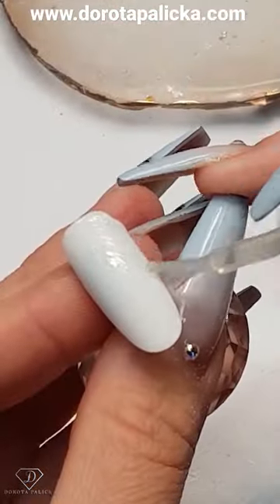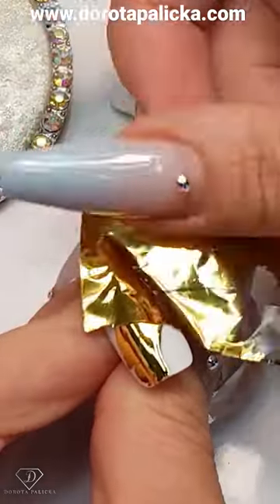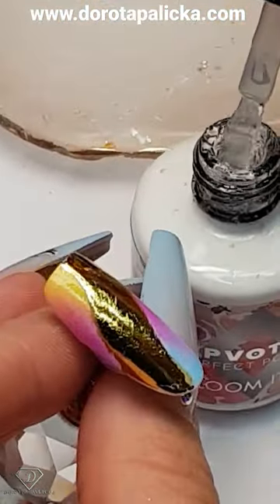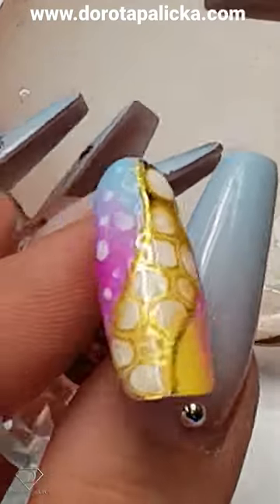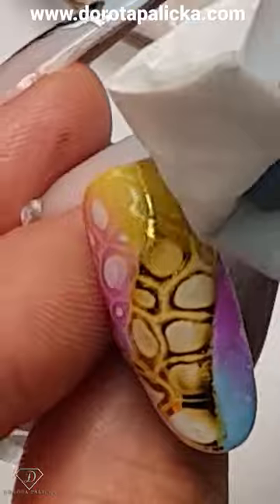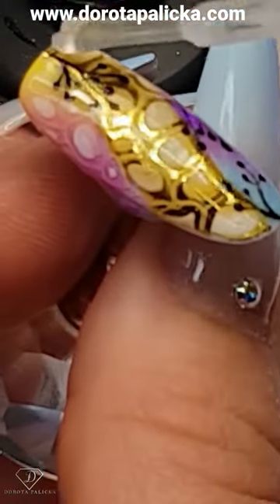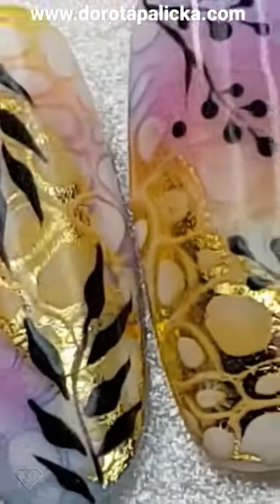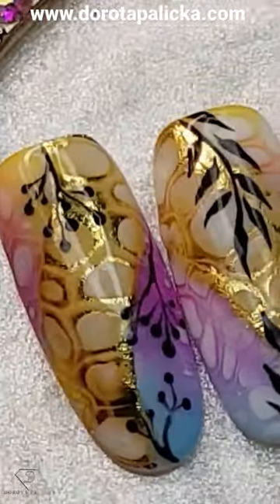You have to see this Amazing Nail Art with Blooming gel 😍😍😍